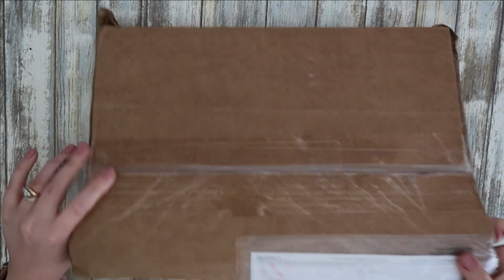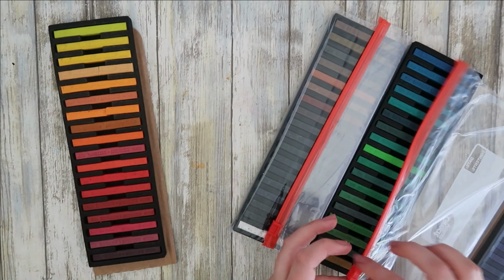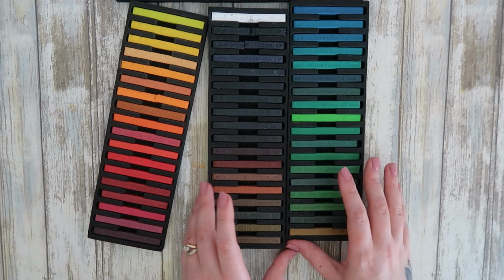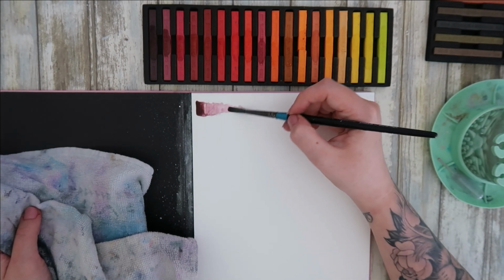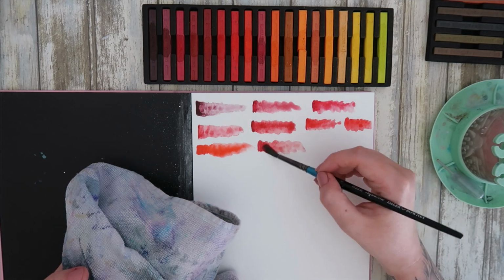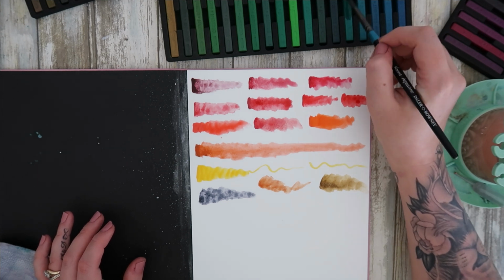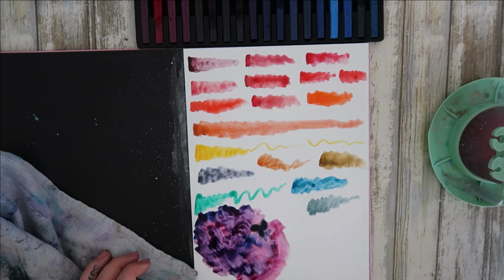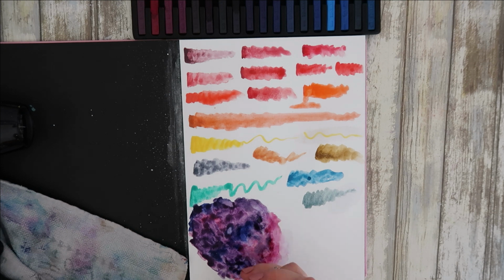Happy Mail! Thank You!!!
Plastic sheets i use to protect the page behind CORRECT

How I do my galaxy backgrounds.

The blue tape I’m using